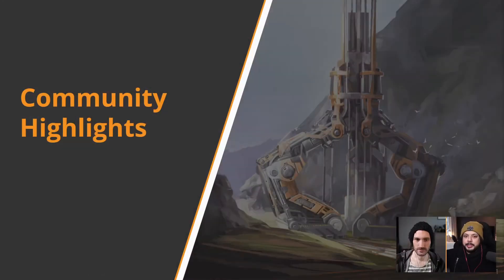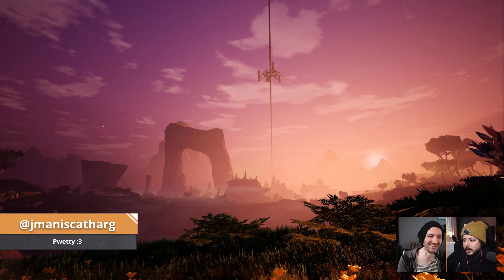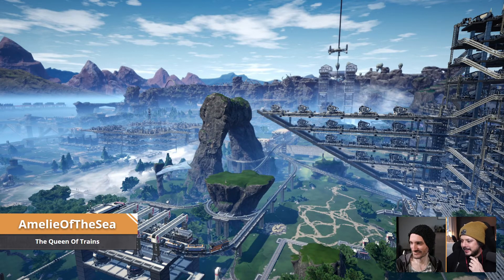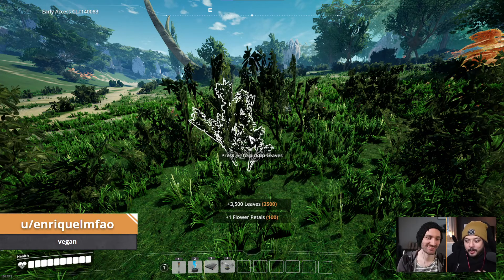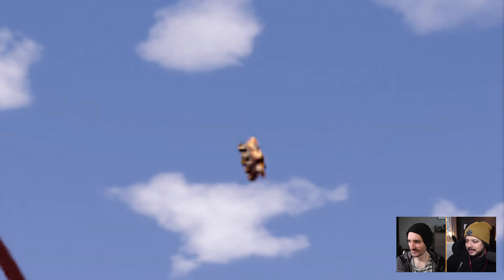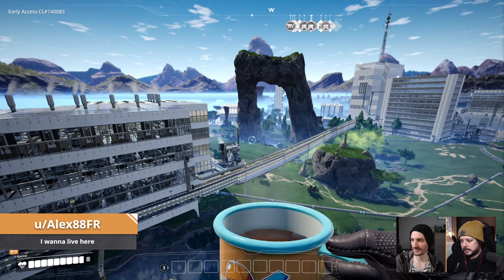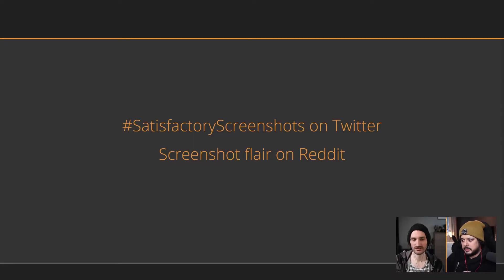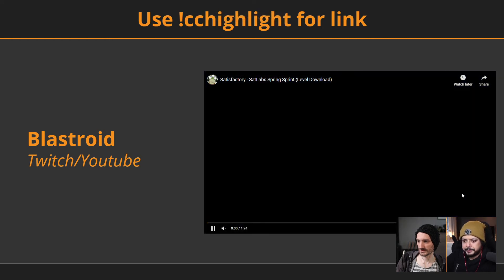February 2nd, 2021 Community Highlights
Community Highlights for the February 2nd, 2021 Livestream originally streamed

00:00 Intro
00:22 Q&A: Can Zip Lines go up or just down?
00:30 jmaniscatharg - Pwetty :3
01:16 KaRa Cris - Yes we've heard about DSP
02:05 TheLord - Pipes Lasagna
03:14 Smerkin5000 - STONKS
04:25 AmelieOfTheSea - The Queen of Trains
05:23 enriquelmfao - vegan
06:14 SmallMisiek - Pale yellow dot
07:03 aston209
08:18 Alex88FR - I wanna live here
09:02 How to get featured in Community Highlights
09:32 @blastroid7444 - Content Creator Highlight
11:56 Outro